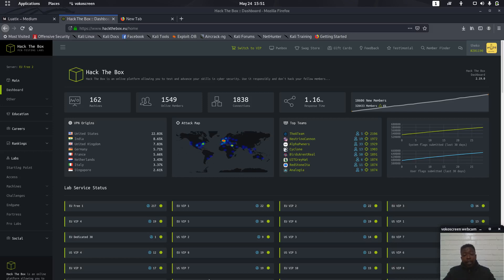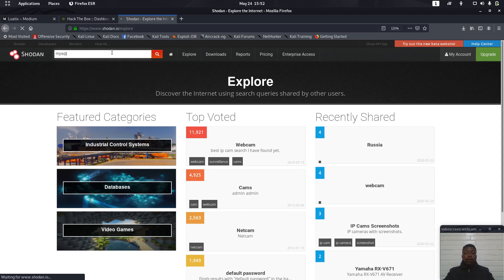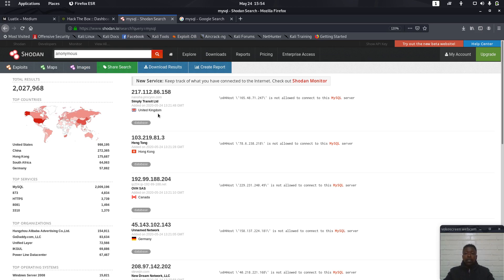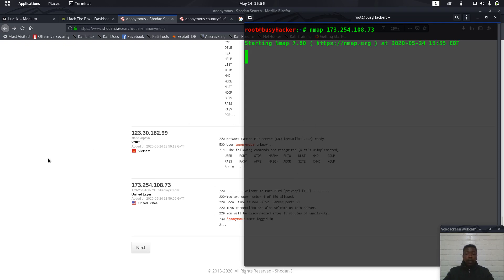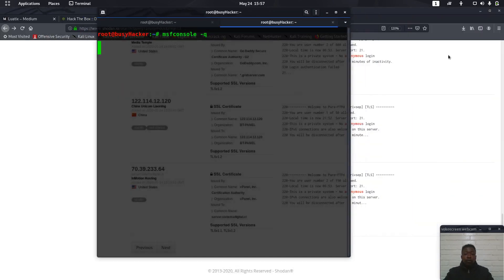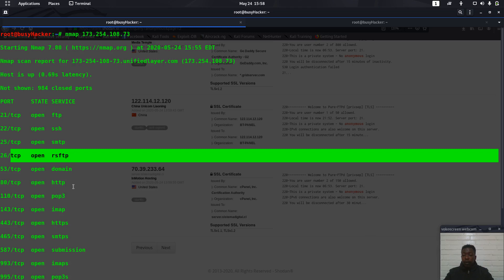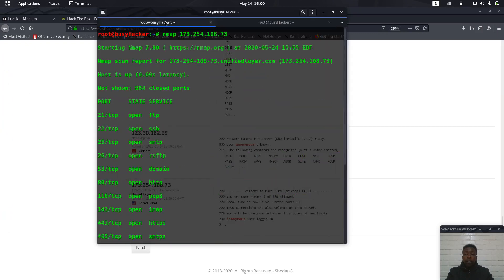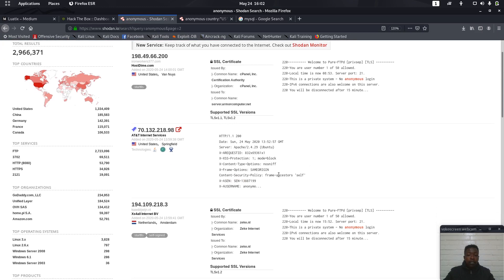How to hunt for vulnerable devices on the IoT and exploit them.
Hey folks, in this video I would like to show you how to do some basic hunting on shodan web for potentially exploitable devices such as anonymous login etc. SHodan is the search engine for IoT devices.